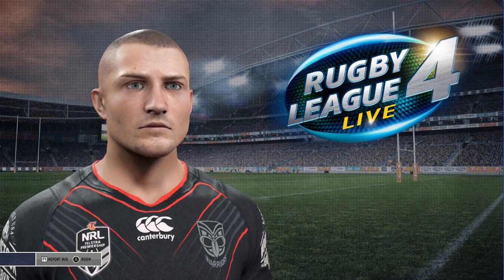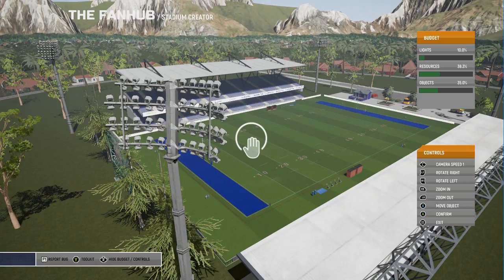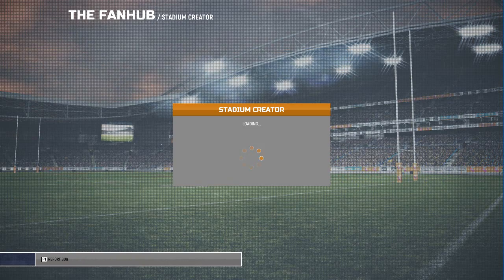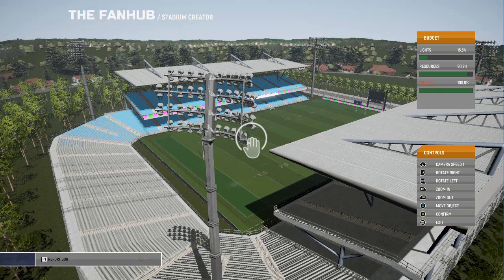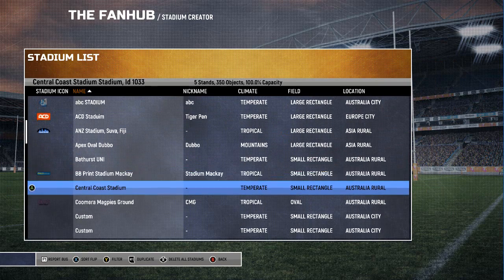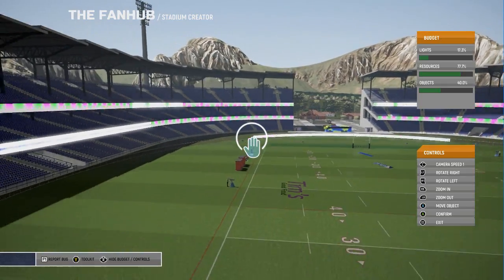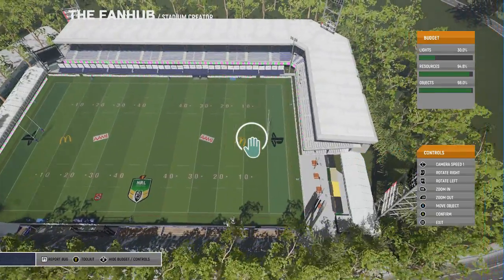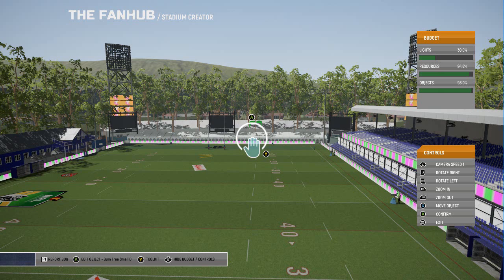Rugby League Live 4 - Stadium Creations ep.2